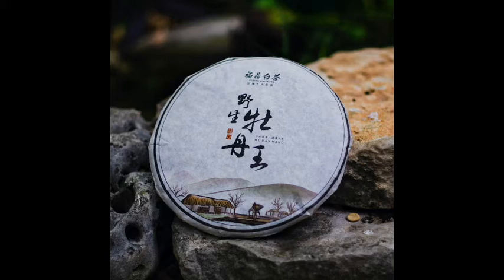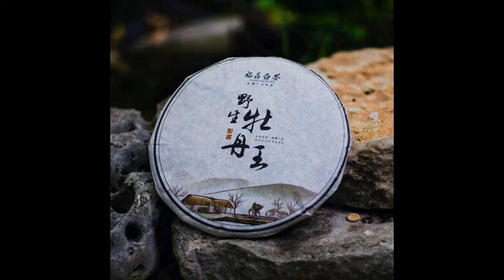The Tea House Ghost GONG FU CHA'dcast: In Practice - 2016 Peony King Aged White Tea Bing(Bai Mu Dan)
Tea: 2016 Peony King Aged White Tea Bing (Bai Mu Dan)
Flavor 味: Melted Vanilla Ice Cream, Granny Smith Apple
Fragrance 香: Autumn Leaves, Delicate Floral, Apple Pie
Feeling 氣: Nurturing, Integrating, Affectionate
Gaiwan: Mutton Fat Jade Porcelain Gaiwan
Gong Dao Bei: Mutton Fat Jade Unglazed Porcelain Gong Dao Bei
Cup: Mary Cotterman Storm Cup
Topics discussed: The grades of Fuding White Tea, the empowerment of meeting challenges head on, internalization as turning casting spells into passive spells, gong fu as developing a skill into a 2nd nature, the unlearning process with internalized ways, a brief mention of Samurai Gunn.
Photo by Montsho of @SlowHandTea

Like Gong Fu Tea|chA, the GONG FU CHA'dcast is a listener-supported show.